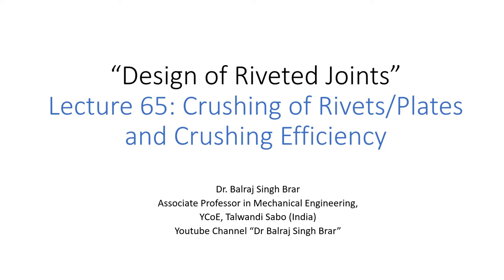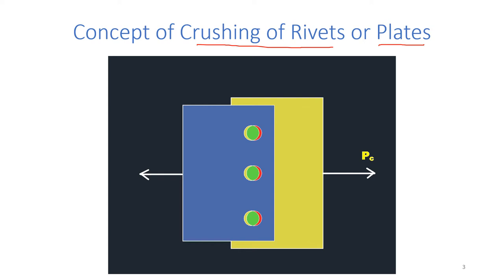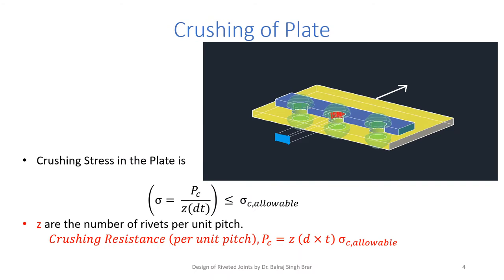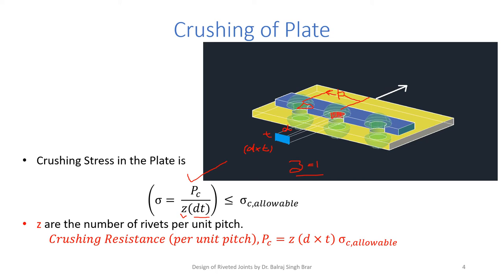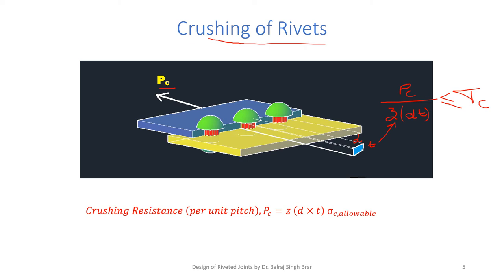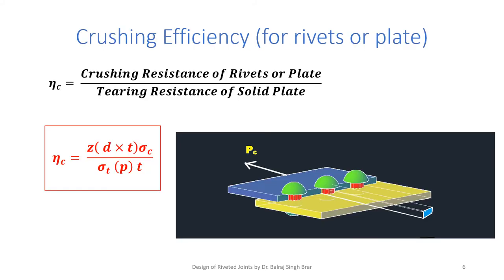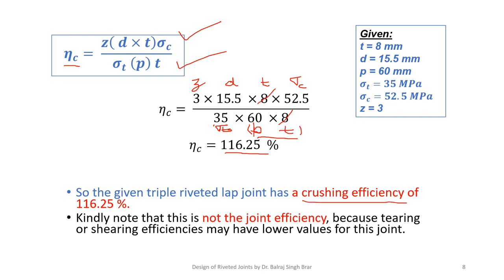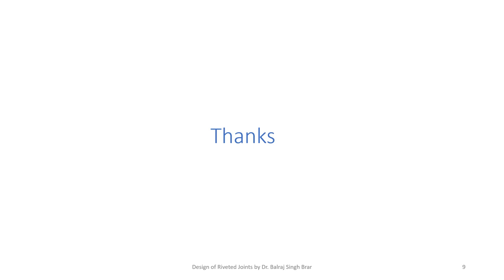Machine Design 1 L65 Crushing of Rivets or Plates and Crushing Efficiency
A lecture on "The Concept of Crushing of Rivets/Plate and Crushing Efficiency", a topic of "Design of Riveted Joints"  from the subject "Machine Design" for the students of Mechanical Engineering.